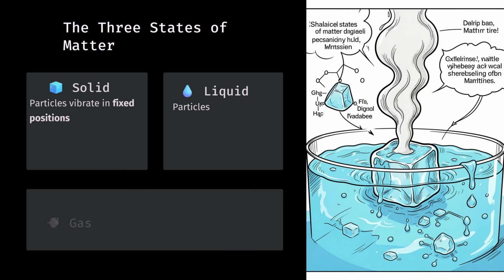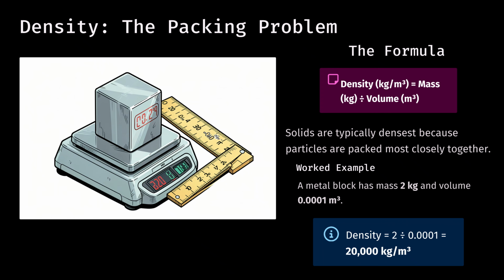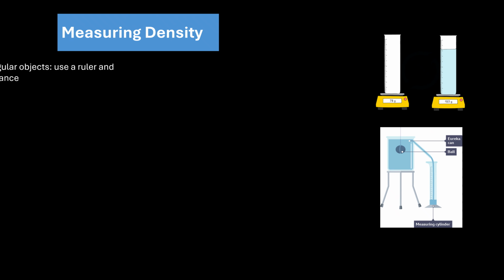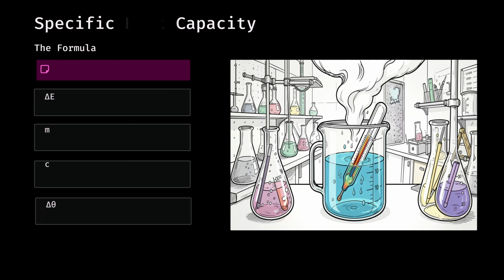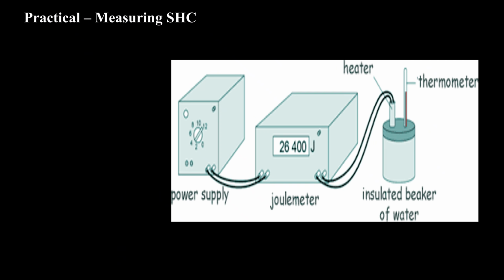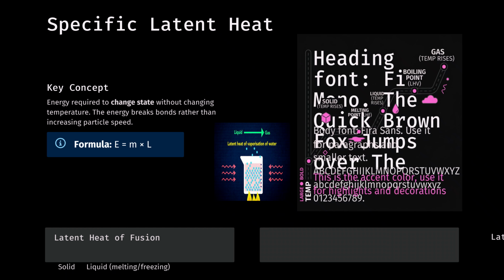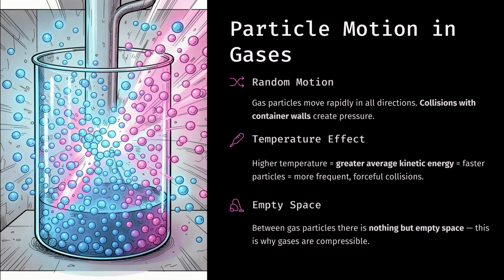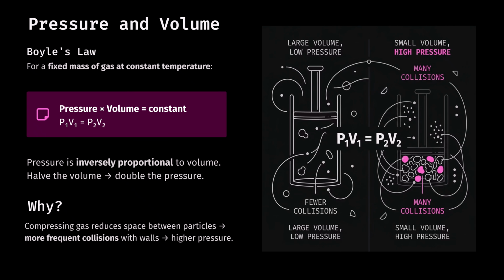Particle model of matter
This GCSE Physics topic is based on the states of matter and Density.